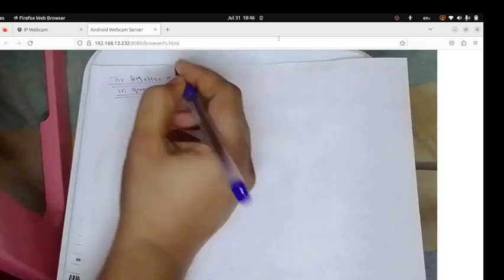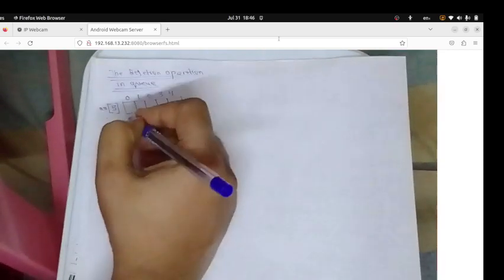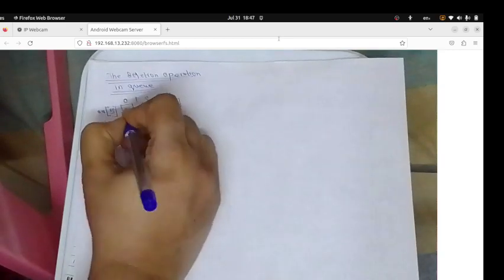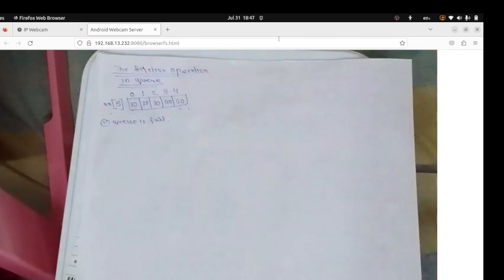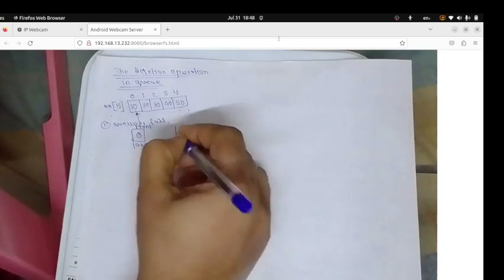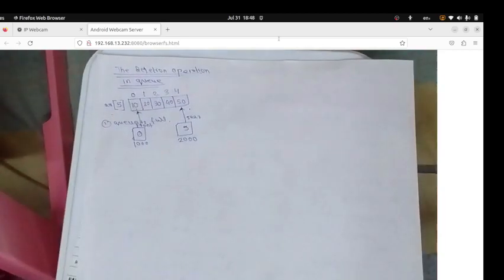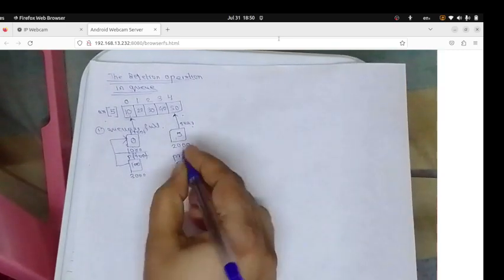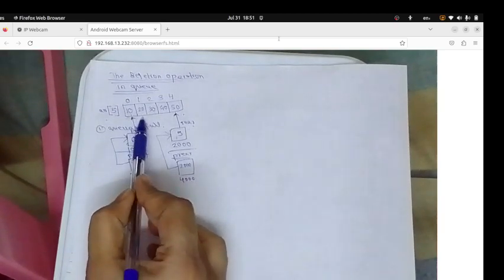Queue implementation using array | C code for queue using array | queue deletion | Part 1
How queue is represented in memory | how queue is implemented | how queue works in data structure | queue | queue operations | queue operation | queue in data structure | linear queue | simple queue |

The next parts of this video, i.e. Part 2, Part 3, part 4, part 5, part 6, Part 7, Part 8 are found by the following links

how queue works
implementation of queue using array
implementation of queue in c using array
implementation of queue in c program
concept of queue
concept of queue in data structure
understanding queue
what is queue
queue in dsa
queue with operations
queue front rear
queue and topic
queue in ds
what is linear queue in data structure
what is linear queue how to implement it explain in detail
is queue a dynamic data structure
what is queue and topic
what is meaning of queue
definition of queue
definition of queue in data structure
definition of queue in c
definition of queue in dsa
why queue is used in data structure
purpose of queue
queue and enqueue
queue and dequeue
queue and dequeue in c
enqueue
enqueue and dequeue
enqueue dequeue in c
enqueue and dequeue in queue
enqueue dequeue algorithm
queue c program
queue c language
queue c example
queue concept
queue concept in data structure
queue conditions in data structure
queue code in c
queue code in data structure
queue code in c using linked list
enqueue dequeue front rear
enqueue dequeue and display in c
enqueue dequeue example
insert in queue
delete in queue
front and rear of queue
front and rear queue
properties of queue
properties of queue in data structure
characteristics of queue
c queue program
c queues
c queue implementation
c queue struct
c enqueue
queue interview questions